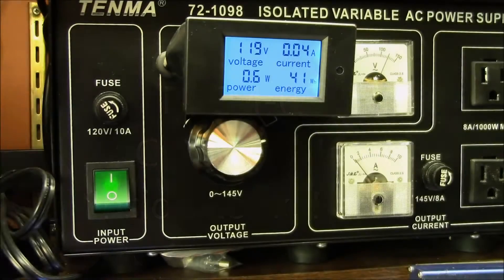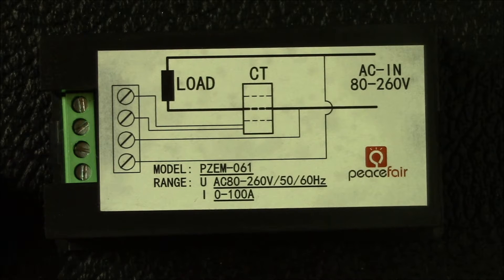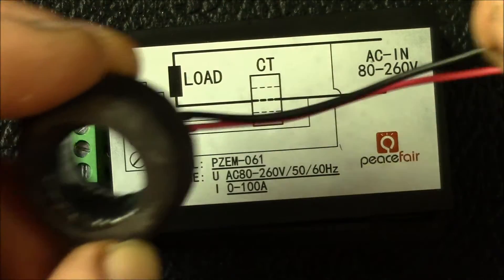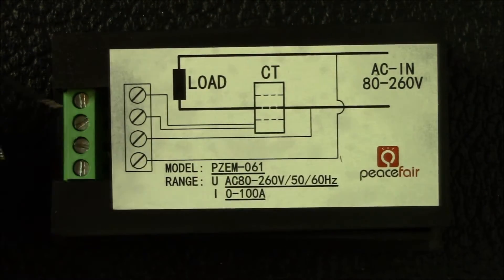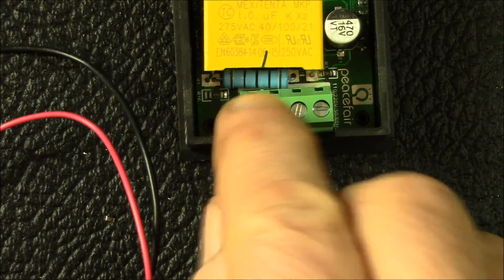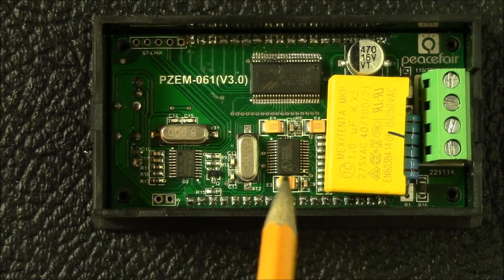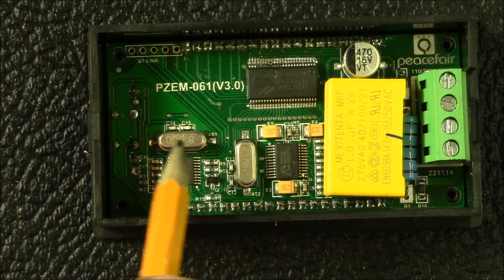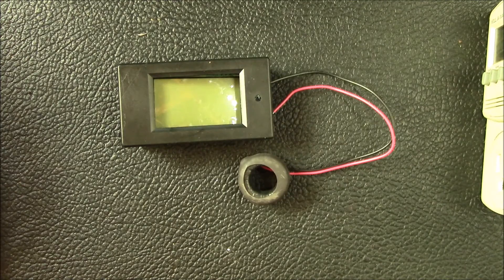PZEM-061 AC Power Meter, Inside Look, Part 1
Let's take a look inside this PZEM-061 AC Power Meter.

Peacefair/Bayite PZEM-061 AC Power Meter:

Capacitive dropper power supply, 1uF/275V cap
 Fuse, diode bridge and 5V and 3.3V regulator circuitry under the large cap.

5/8" (16mm ) ID current transformer
 10A = 10mA ratio
 ~100 ohm sense resistor.

 3.579MHz for RTC in power meter, i.e Watt-Hours
 SPI interface

 8MHz clock for uController
 ST LInk header for debugging/programming on the upper left corner

In the next video, I'll take a look at some of the available variations on this interesting meter including some with serial data output and also DC capability up to 100 amps...

SOUNDTRACK:
Lousiana Fairytale by Austin Rogers